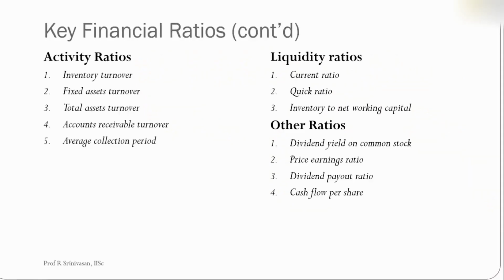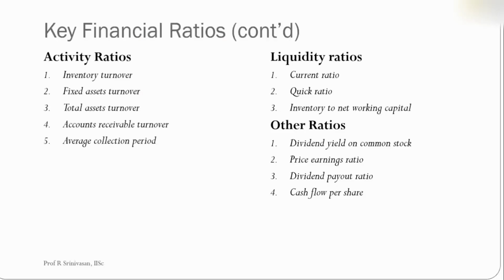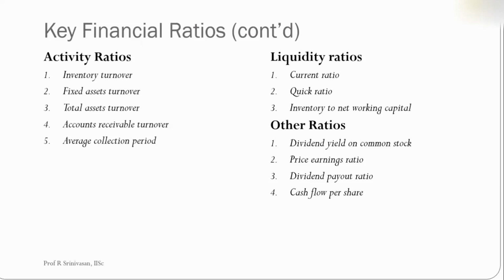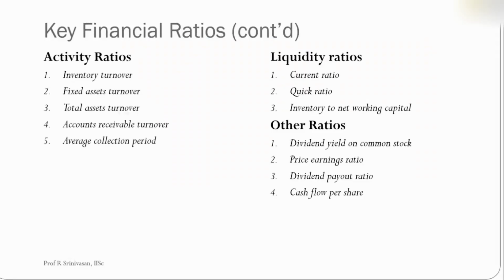Introduction to Case Analysis Key Financial Ratios Integrated Marketing Management